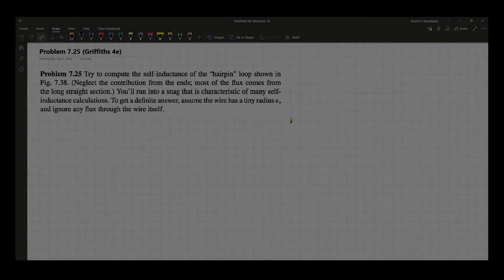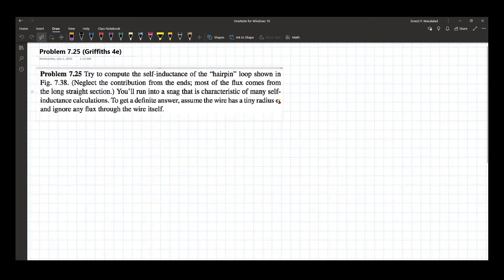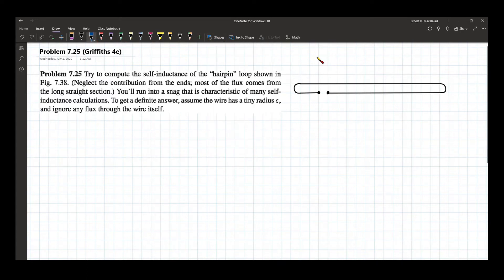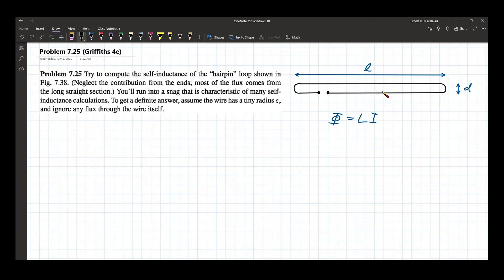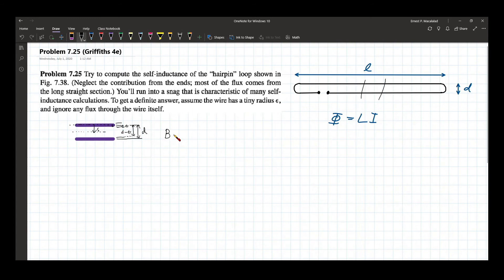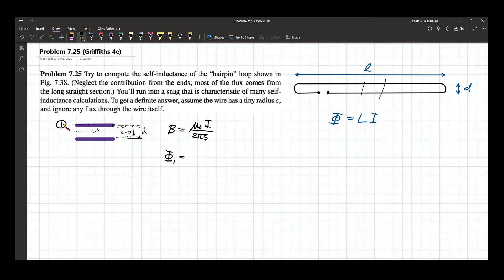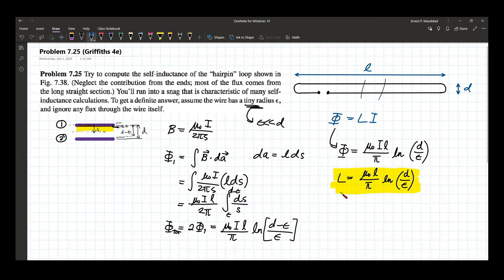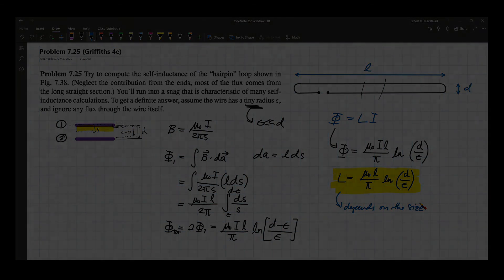Electrodynamics: Inductance Griffiths 7.25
ELECTROMAGNETIC THEORY

David Griffiths
Introduction to Electrodynamics
4th Edition
Chapter 7  Electrodynamics
Inductance
Problem 7.25

As recorded on July 1, 2020 using MS Teams
Mapua University